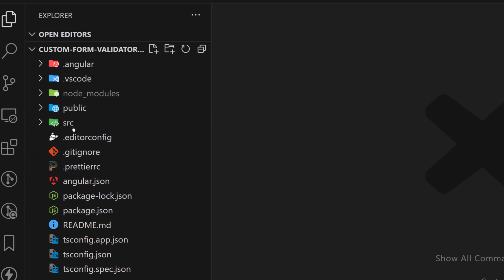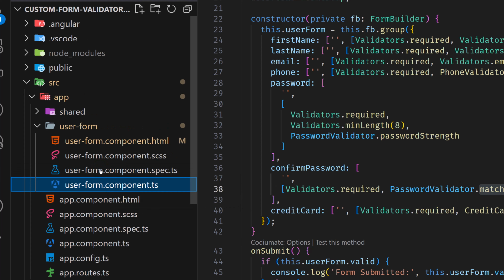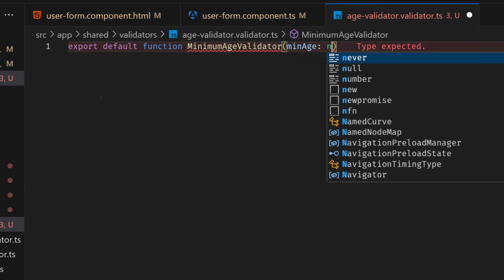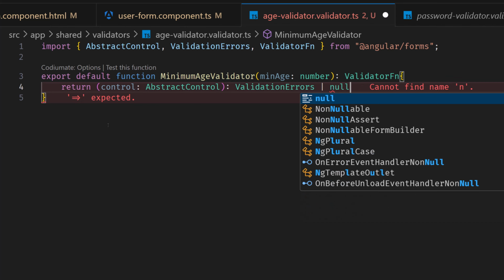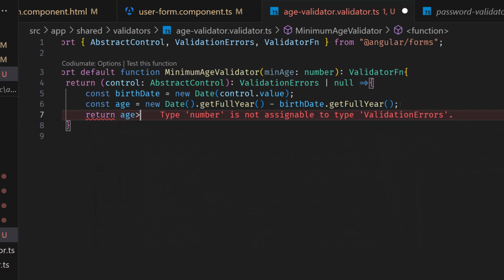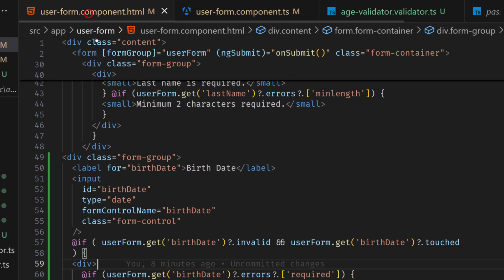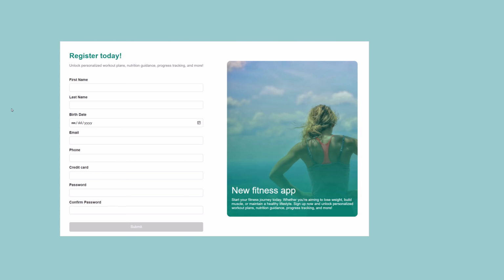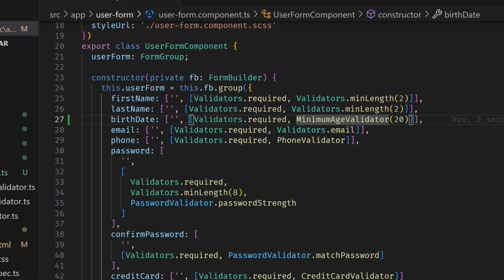Create an Age Validator with Date Picker in Angular — Step by Step!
In this video, I’ll show you how to build a custom age validator in Angular using the input date picker.

You’ll learn how to validate user ages based on their selected birthdate, ensuring they meet the age requirements in your forms.

Whether you're working on a registration form or user profile update, this tutorial will guide you through the steps to implement this essential validation logic in your Angular projects.

Content chapters:
00:00 - Introduction
01:07 - Adding Date Input Field
02:55 - Creating Age Validator
09:20 - Implementing Validator
12:24 - Testing the Validator